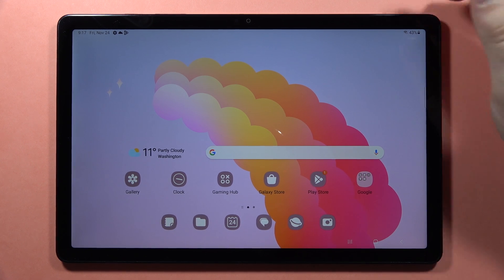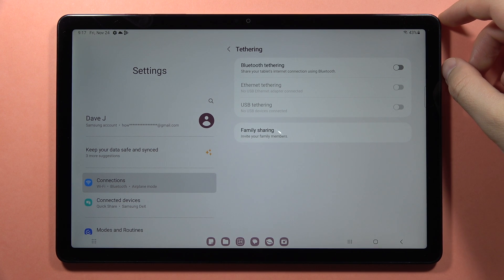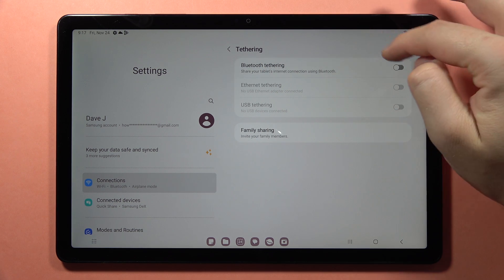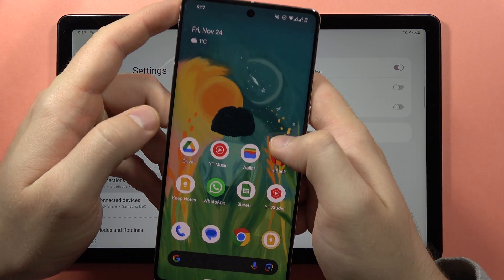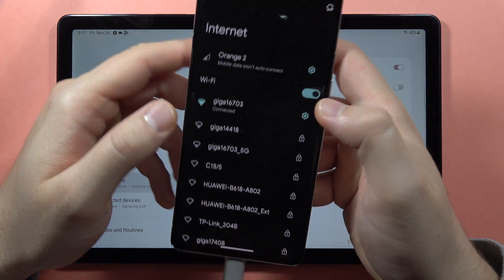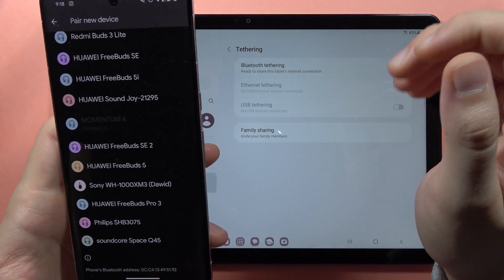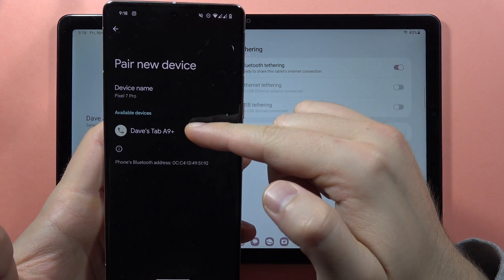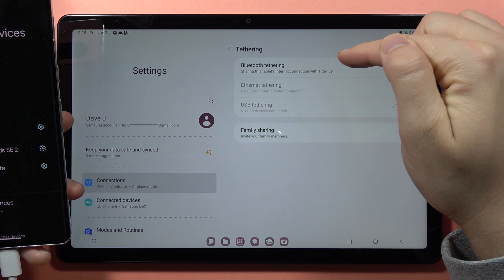SAMSUNG Galaxy Tab A9/A9+ Share Internet Connection - Bluetooth Tethering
In this video, explore how to share your internet connection on the SAMSUNG Galaxy Tab A9/A9+ using Bluetooth tethering. Follow the simple steps to enable this feature, allowing you to share your tablet's internet connection with other devices seamlessly.